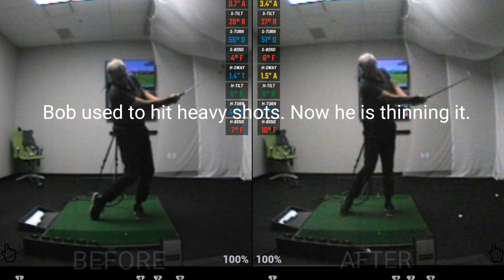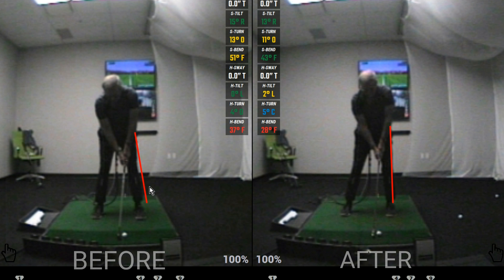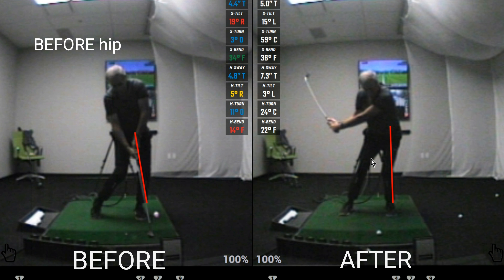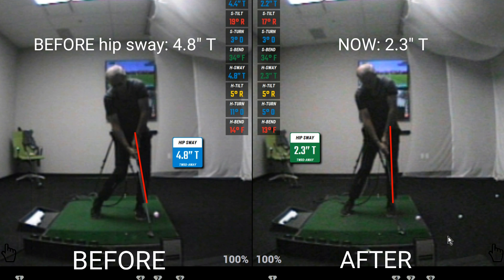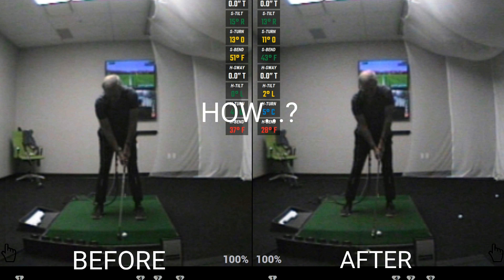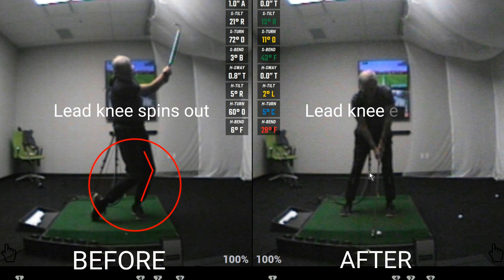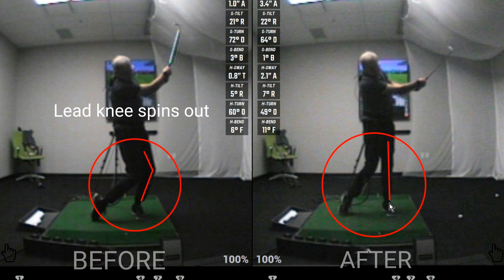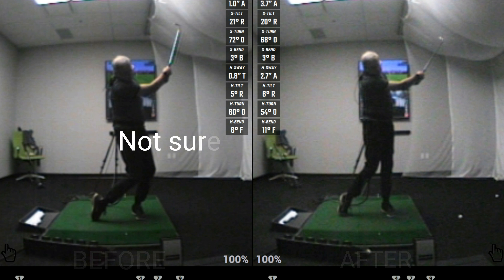"Why Bob Thins It"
"Why Bob Thins It": Sound on and listen in to my lesson with Bob.

Not sure what you do? Get your swing measured!

There are 5 GOLFTEC locations in metro Vancouver and the latest @golftec is now open inside @GolfTown Richmond, BC